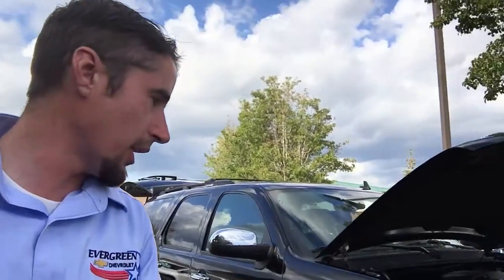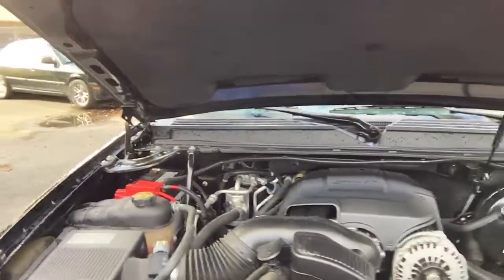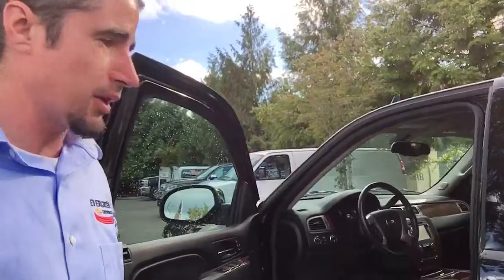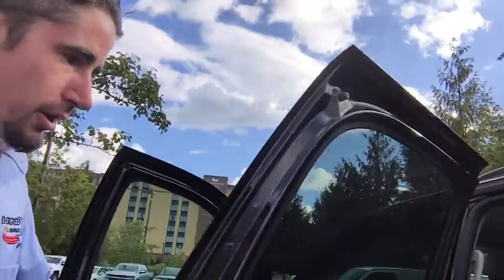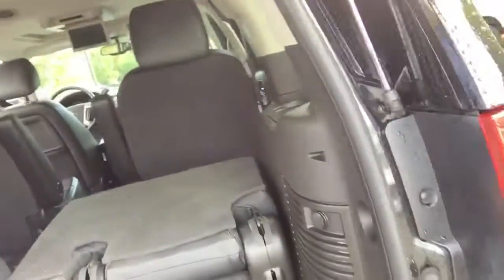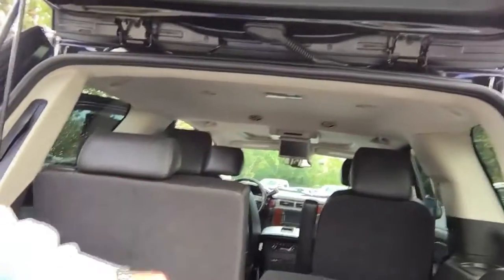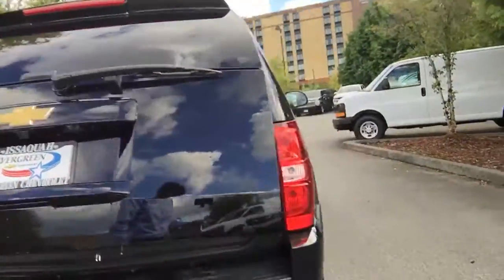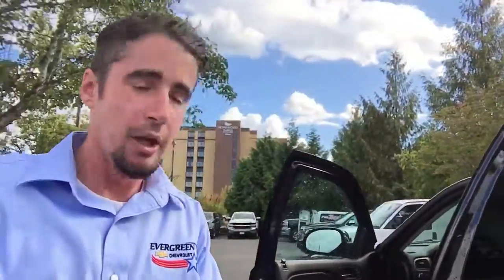Ernest's Tahoe at Evergreen Chevrolet